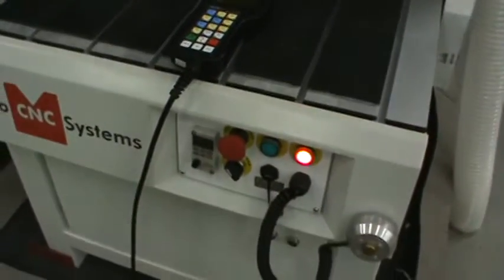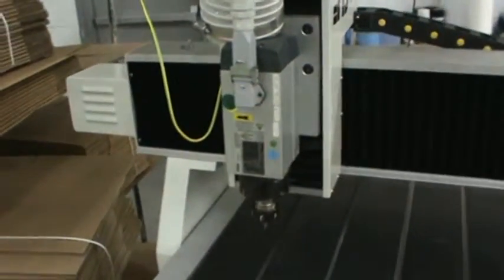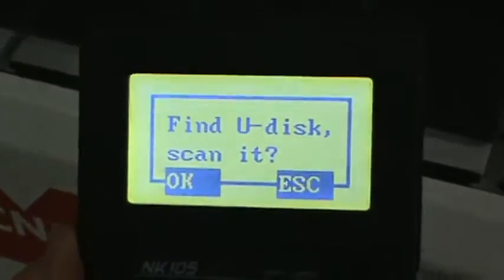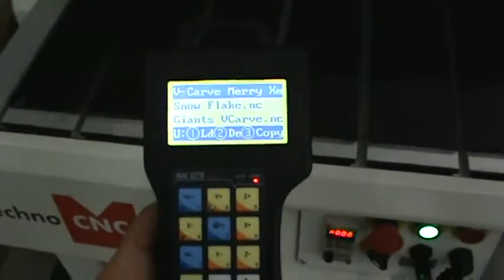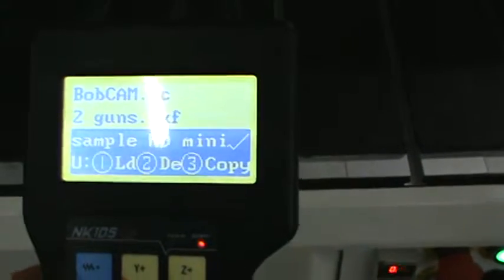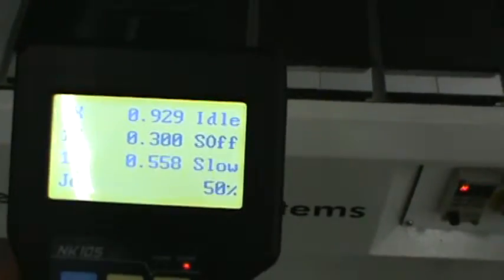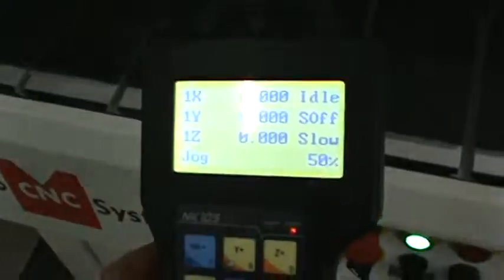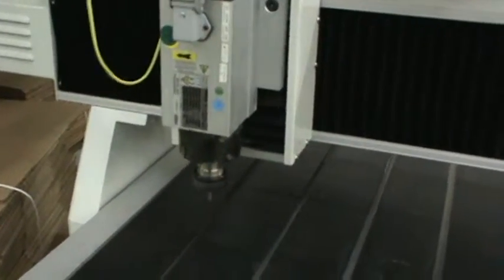HD Start Up Tutorial